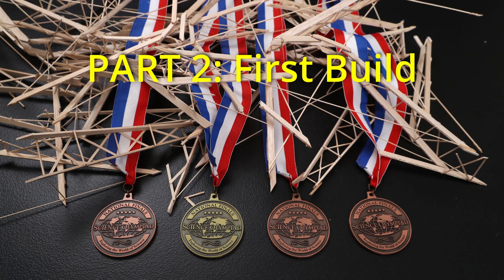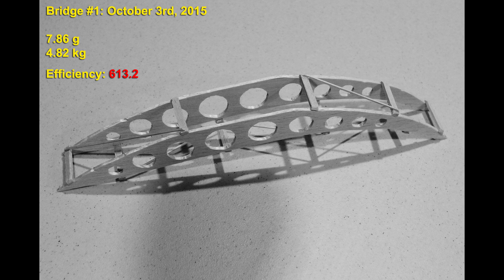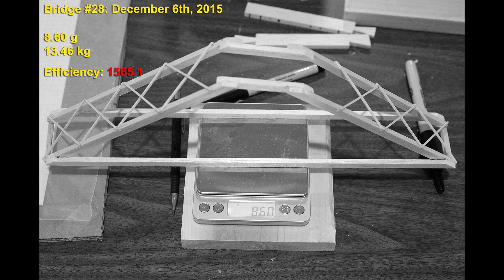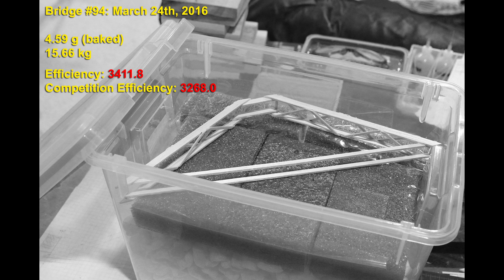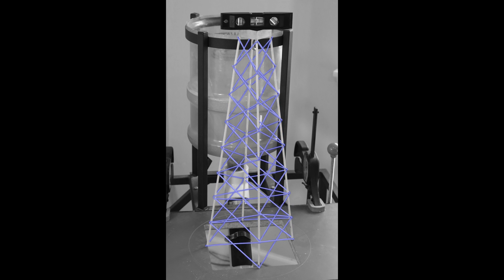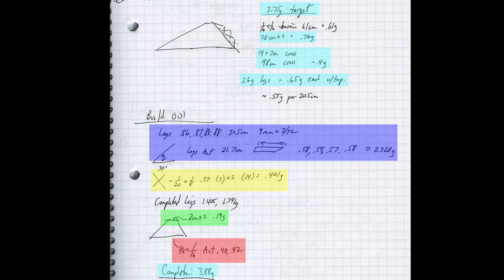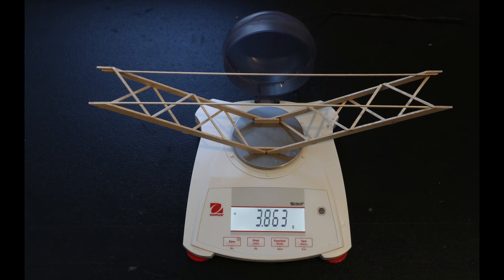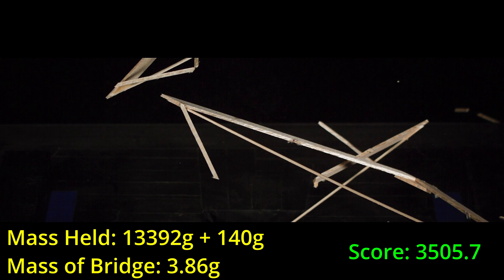Advanced Optimization for SciOly Structural Competitions: (PART 2: First Build)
This is part 2 in my advanced optimization series using the 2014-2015 Science Olympiad Division B rules.  I show my first build and talk a little about how I got to that first build.  I then outline the process I like to use when optimization any device and how it applies to this bridge, and then finally I show the test results from this initial build and talk about the next steps.

This series will assume you already have basic techniques mastered like material library creation and good gluing techniques.  Please see some of my earlier videos if those topics are of interest to you.